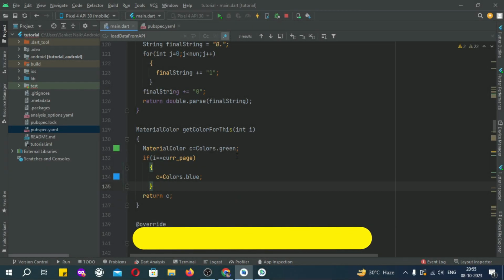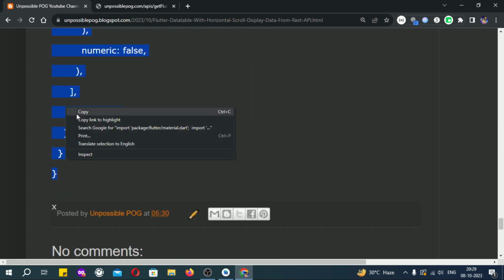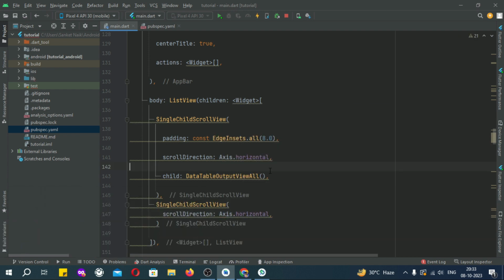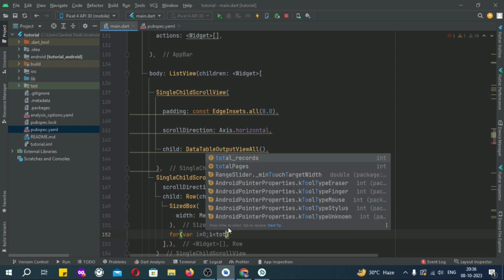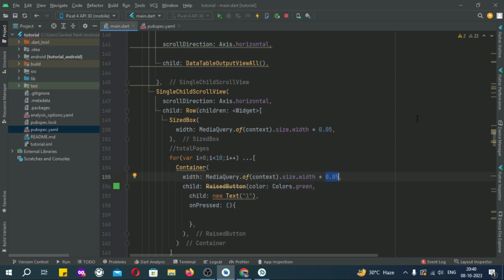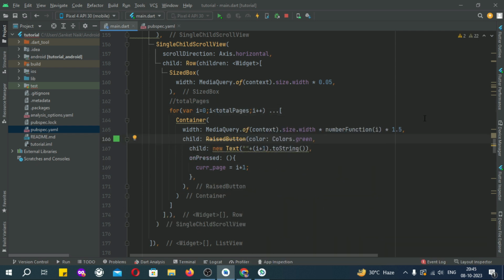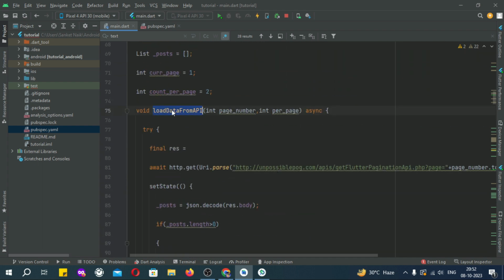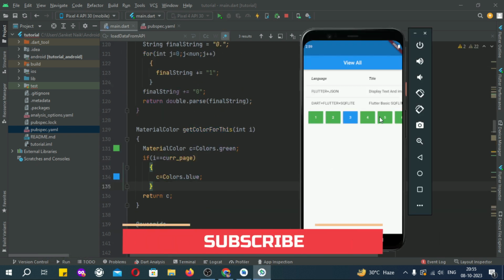Flutter | Create A Scrollable Pagination | Horizontal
Link 1 Code (Data table) :-
Note : Watch the video to understand how the code was made so that you can easily make changes as per your need.
Link 2 Code (Final Pagination) :-

Hey guys.
I have made a code which will generate a scrollable pagination feature in Flutter App. Today I am going to be sharing it’s code with you guys. Let’s get started.
The tutorial is divided into 2 phases.
1st is displaying data in data table.
2nd is adding scrollable pagination at bottom.
To execute the phase 1, what we shall do is a copy-paste from my blog. The link is given in the description with a title as “Link 1 Code (Data table)”
Instructions are given, we just have to follow it.
In new project, we shall add a dependency.
Make sure that it is at the same level as a flutter text.
Then, you can download that dependency using the command.
Copy-paste the whole code and paste it in main.dart file.
Let’s run the project.
You will see the data in data-table which itself is a scrollable.
The data is coming from the Rest API.
Each row is sending the total number of rows in count. Every API may send total row count in different key and at difference places or won’t send it at all so take a note to make sure it sends a total number of rows.
Lets begin a phase 2.
We already created a code to get total pages which will be shown at the bottom of an APP page.
Here, we will add another singlechildscrollview.
We will allow it to scroll horizontally.
Add a row as a child, advantage is that we can add multiple children in it which will be our pagination  buttons.
The sizedbox is required, let me tell you why in a minute.
Let’s add a width in it.
Here you can see that the text ABC is appearing the right side of a screen.
We will do some mathematics to make it at the level of a data table.
Then I will be using a for loop.
Inside that will be our page buttons.
We will be using container with some specific width. This width will be dynamic, depending upon the length of a page number. I shall explain it in a minute.
For a button, we will be using a RaisedButton as a child.
Inside RaisedButton, we will temporarily add a 1 text.
OnPressed function is necessary.
Button appears.
We shall temporarily change the page count as 10 in for loop.
We will create a function called numberFunction which will be deciding the width of every button.
Let’s create that function which will return a double value.
Whenever the length of a page number changes, so will the float amount of that button.
Now the width looks OK.
Add i+1 as a text which will accurately display page number.
On pressed, we will change the current page number to highlight it.
Let’s make number’s color as white.
Because there are only 15 records, there are only 2 pages.
So let’s make 2 records per page.
We will add sizedBox at the end of container too to make some spacing from the right side.
To make some gap between buttons, we shall add margin as 10 from right side.
Set height property as 50.
To change content when clicked on button, call the loadDAtaFromAPI method on button’s onPressed function.
In pagination, there is always a feature will tells users the current page by highlighting it.
So let’s change the color of current page.
Because it is dynamic, we shall create another function called getColorForThis.
It will return a color by checking if that page number matches with current one.
There is some error.
So the return type should be MaterialColor.
Let’s run the project again.
You will see the pagination as expected. It is scrollable and go up to infinite.
You can refer that if your code is not executing as expected.
Enjoy the code, play with it to create your own version.